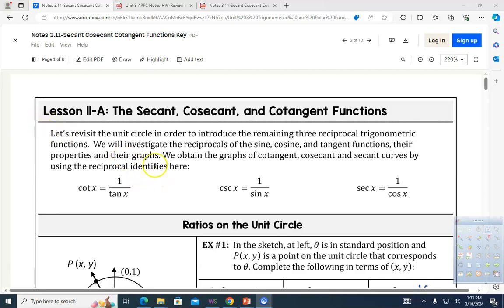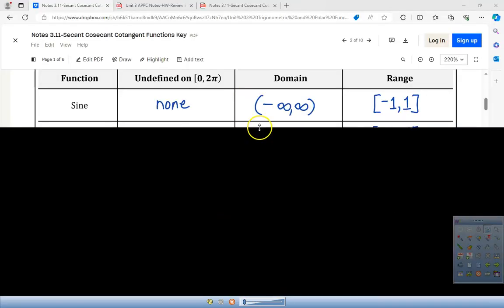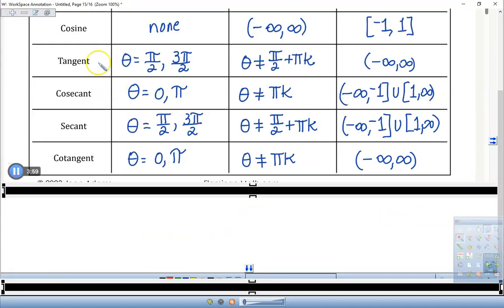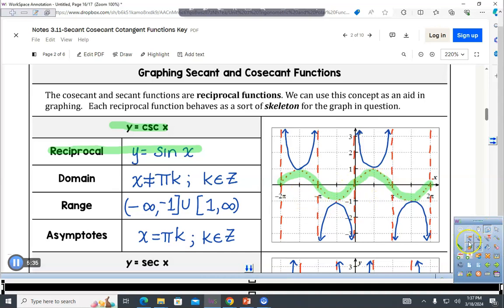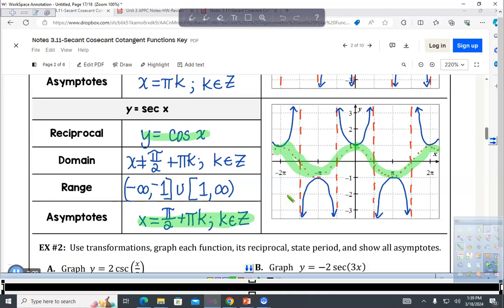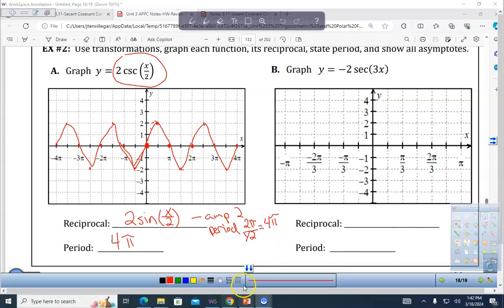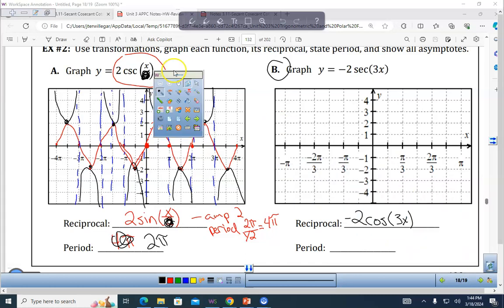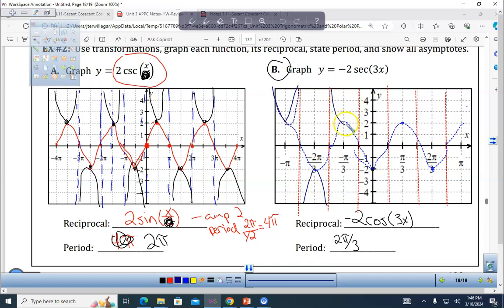AP PreCalc 3.11 ex#1/2